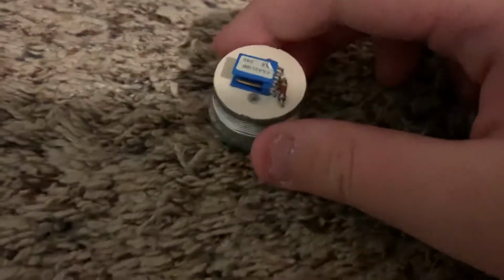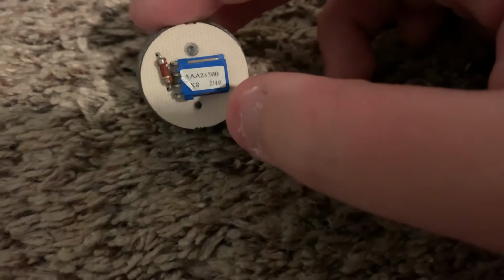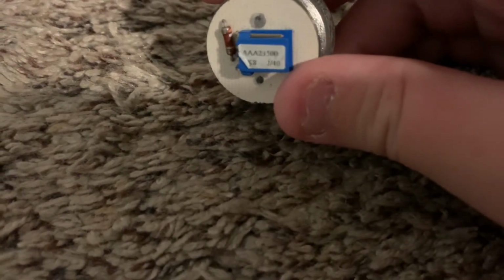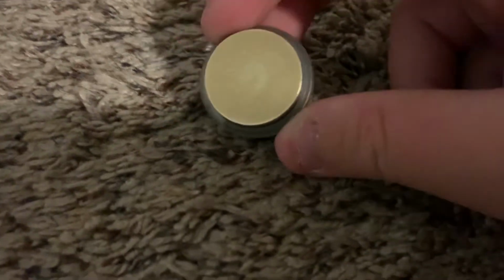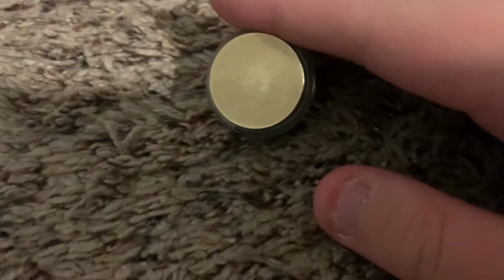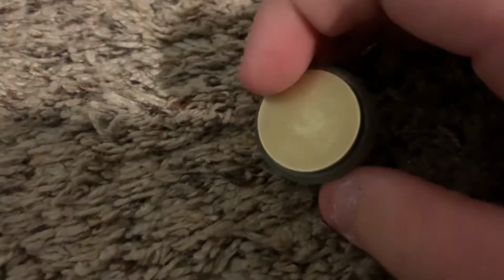Thank you to Otis elevator for the new button I got! :)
Thank you to the elevator technician who was there maintaining the elevator @ the time I got this new Micro touch button